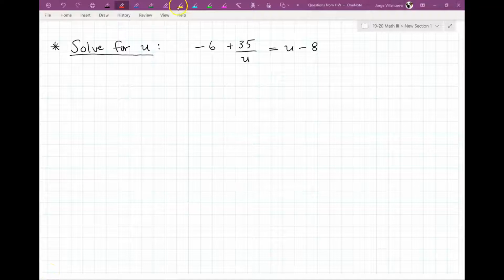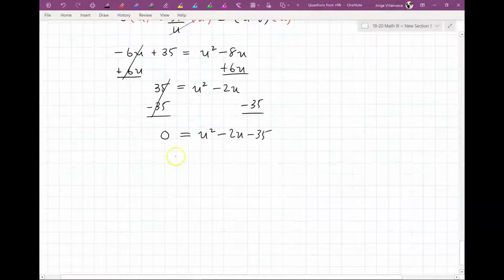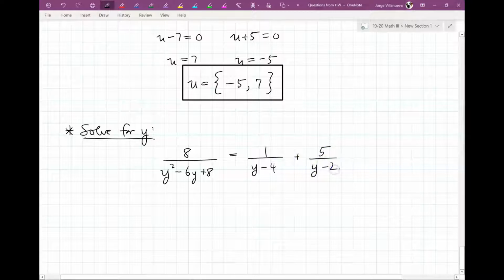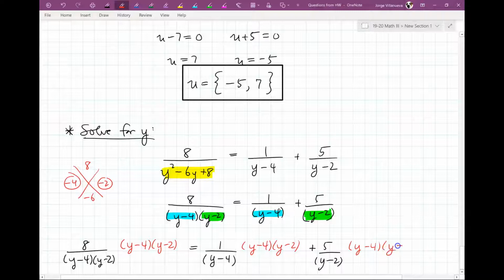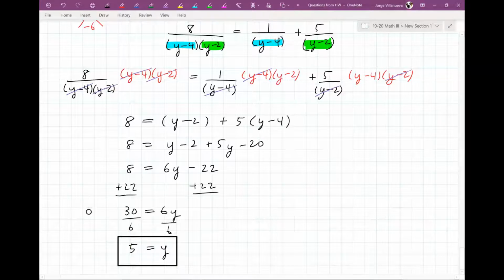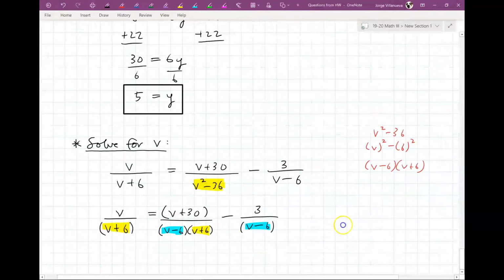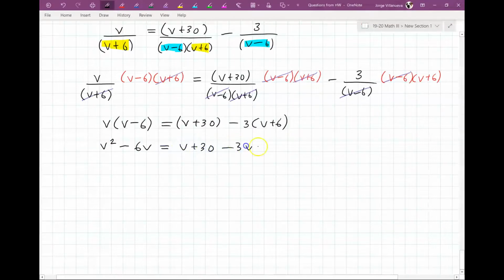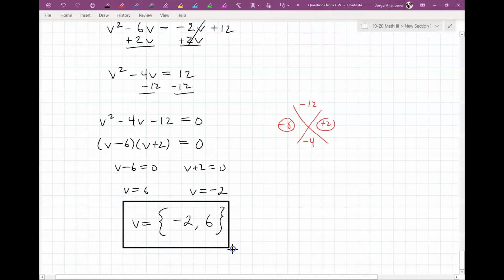ALEKS Lessons 4-6 Help Part 1